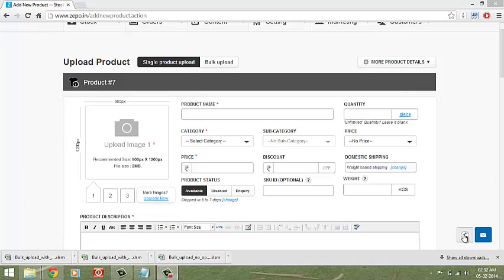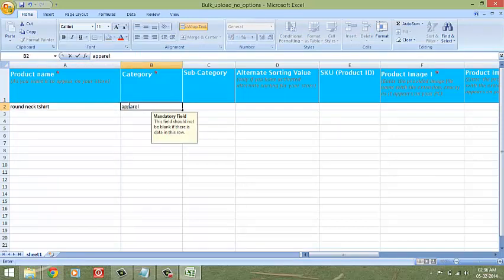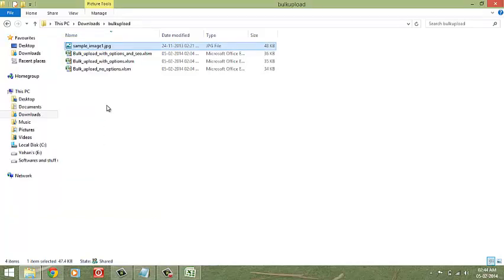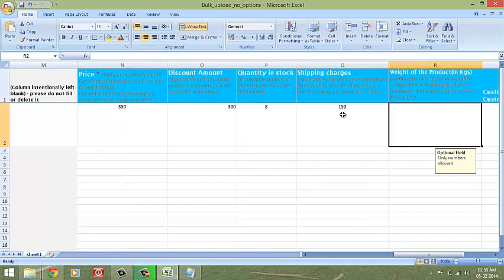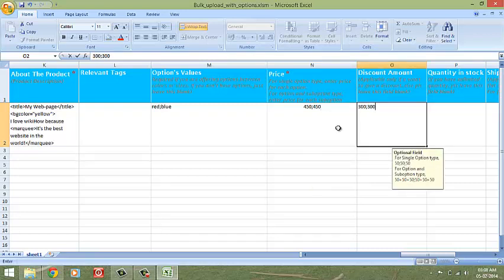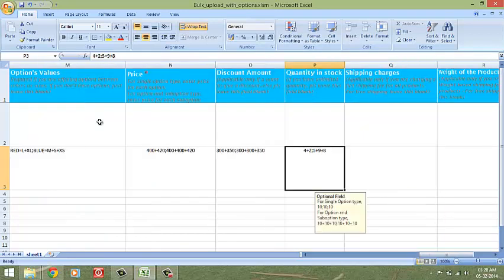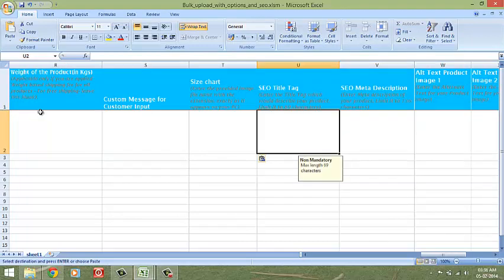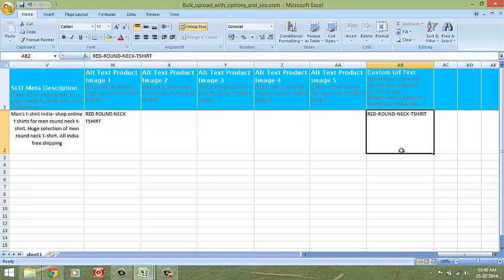How to Bulk Upload Products on your Online Store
Do you have loads of products to upload on your online store? Wish there was a simpler way to upload all those products at one go?

Problem solved! We have a bulk upload option to save you from the pain of uploading one product at a time.

Check out the video to learn how to fill in the bulk upload excel sheet.

Looking to open your own online store? Sign up for a free 14 day trial